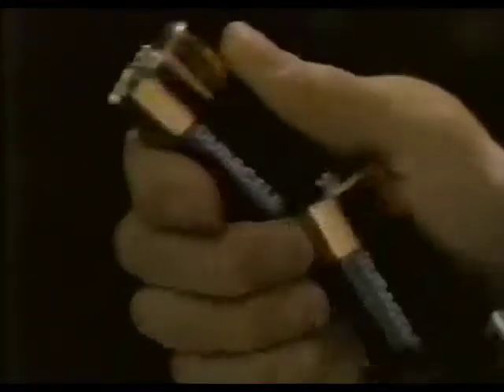Durabeam from Duracell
Recorded from the 1985 Indianapolis 500.